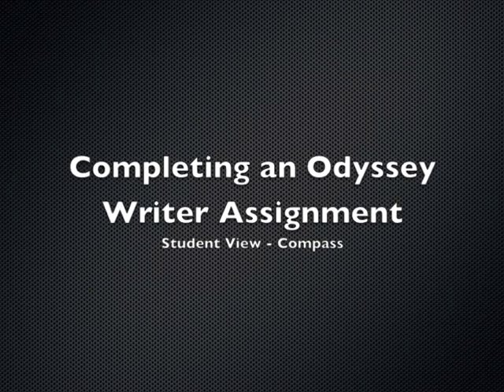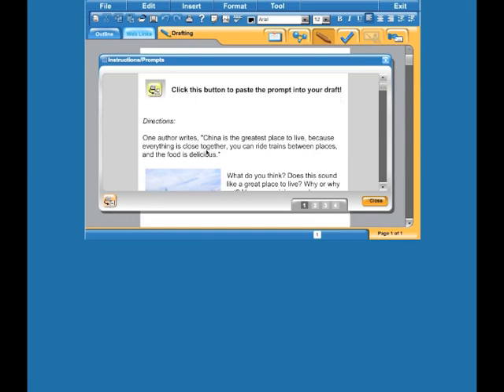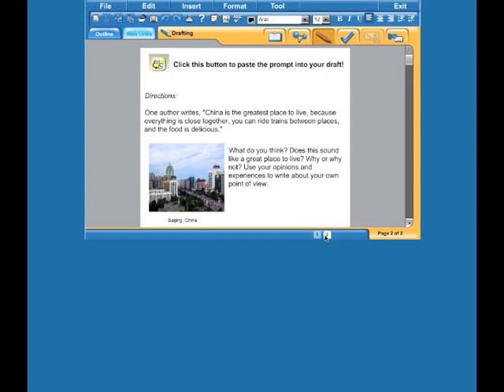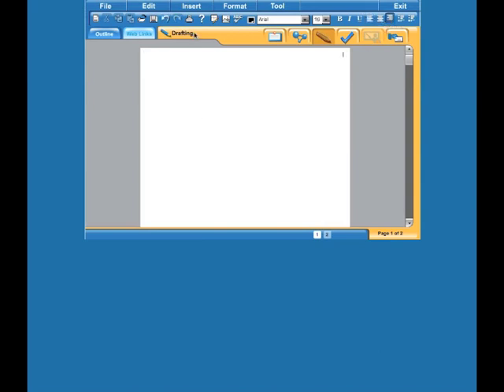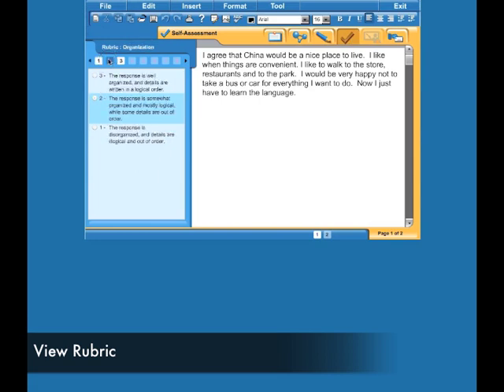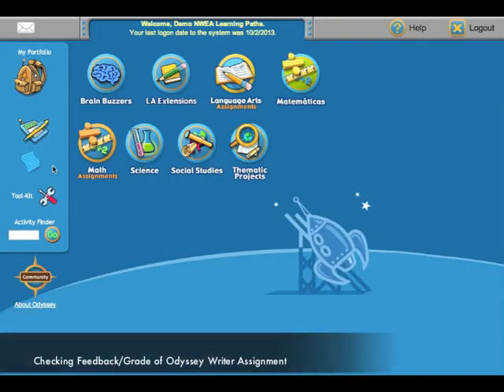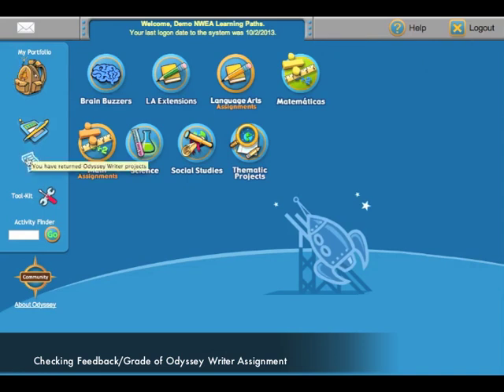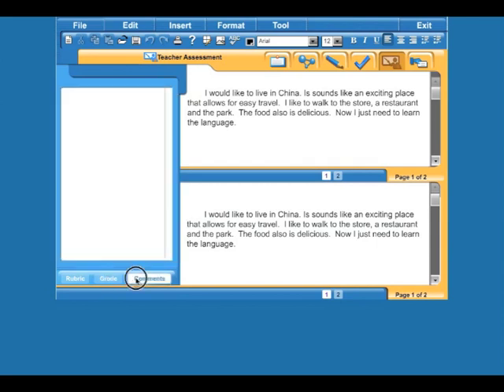Compass - Odyssey Writer Activity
Student View - Completing a Odyssey Writer Activity